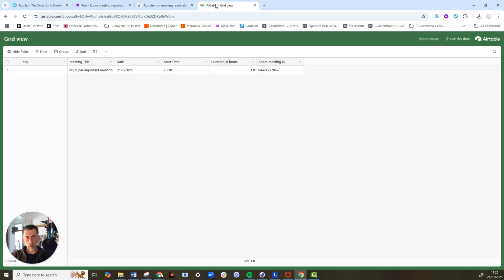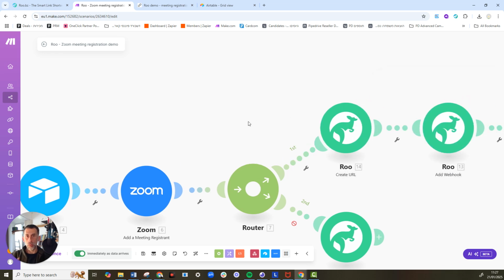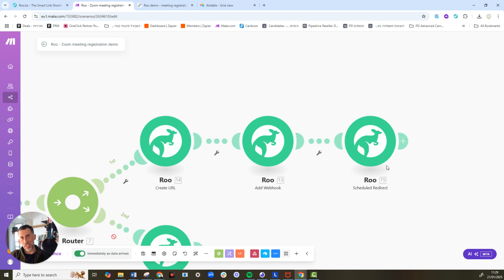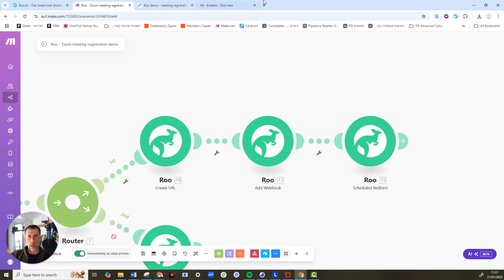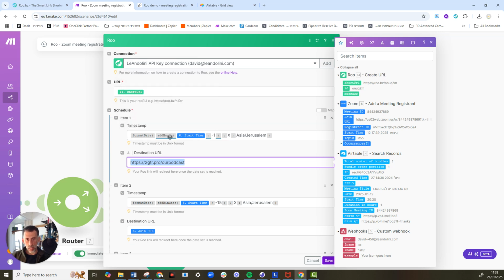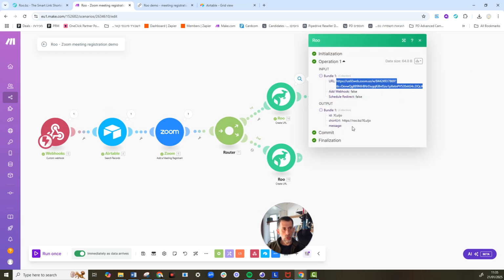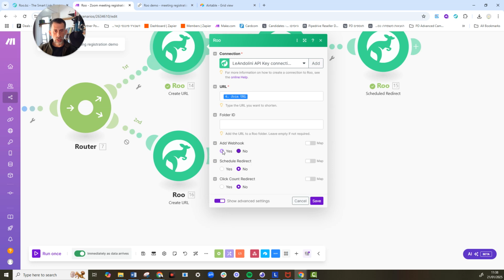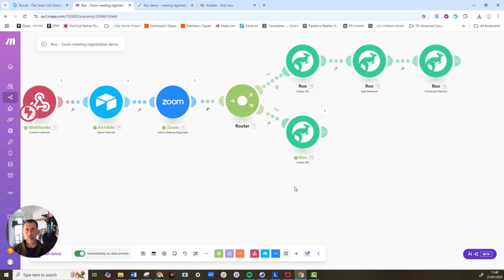See Roo in action 💪 webinar registration & more!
Time passes - and sometimes as it does, your shortlink should send the person clicking it to a different url... In this tutorial we'll use Roo's Scheduled Redirect feature to send webinar registrants to a different url based on the webinar's start time!